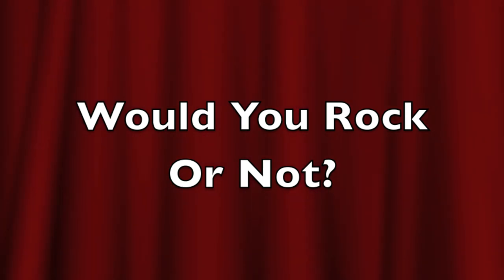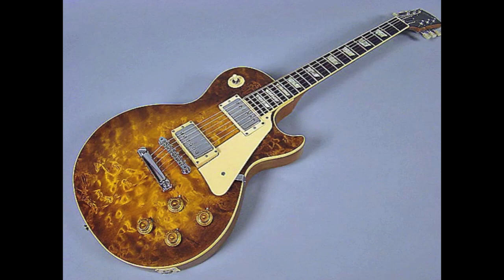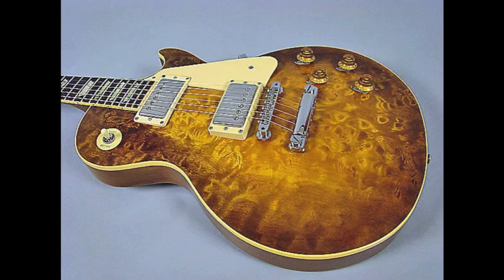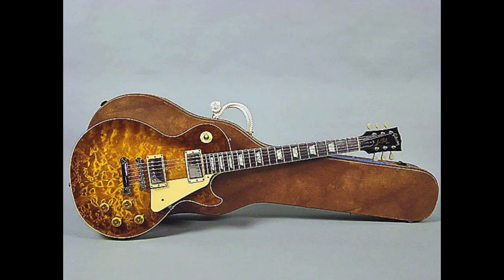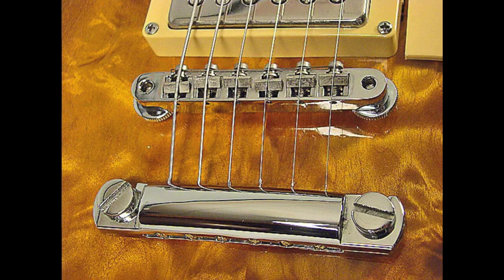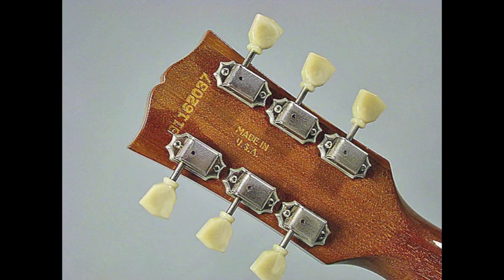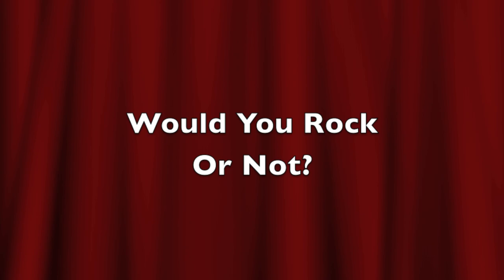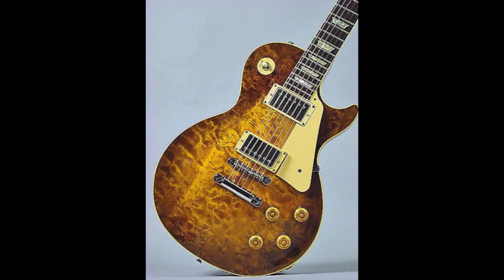Would You Rock Or Not? Ep 31| Gibson Prehistoric Reissue "Standard 82 / 83"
The Gibson Standard 82 and Standard 83 are interesting models that not everyone knows about. They are essentially prehistoric reissue that were made in the early 80s. They have some pretty nice tops on them, abr-1 bridge, thin binding in the cutaway and a small headstock with no volute.